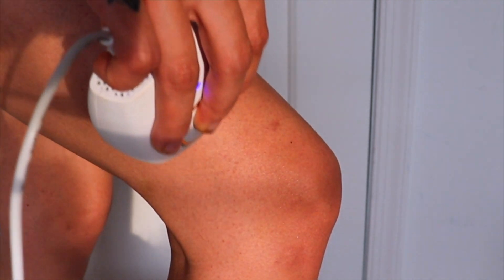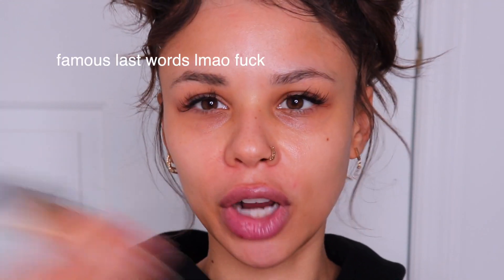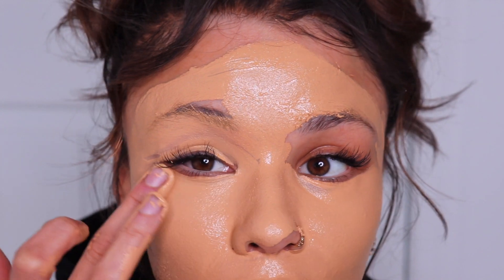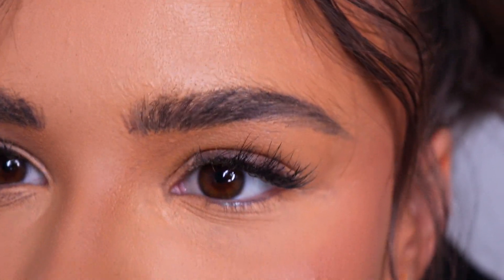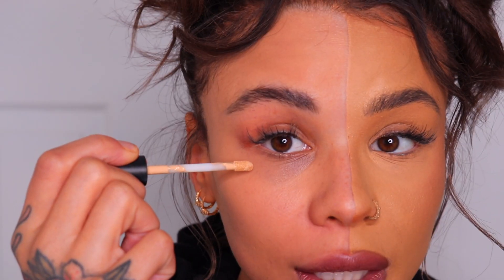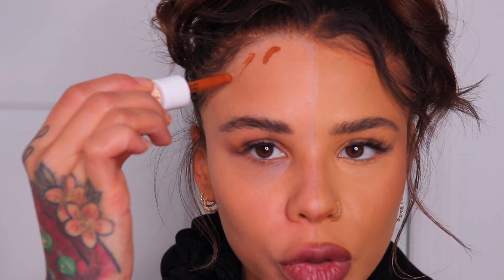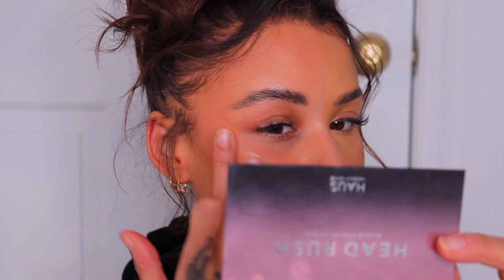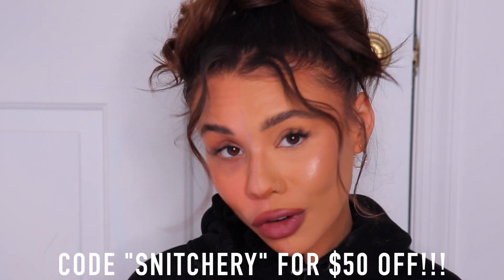I tried the VIRAL TikTok foundation hack so YOU wouldn’t have to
The Creme Shop, Hello Kitty, Pink Water Creme, 1.69 oz (50 ml)
Revlon Revlon X Wonder Woman Liquid Armor Golden Lasso Glow Pot